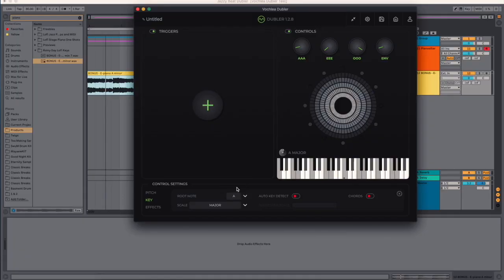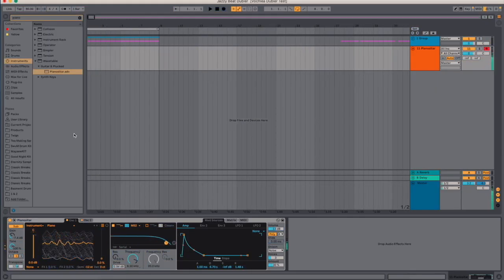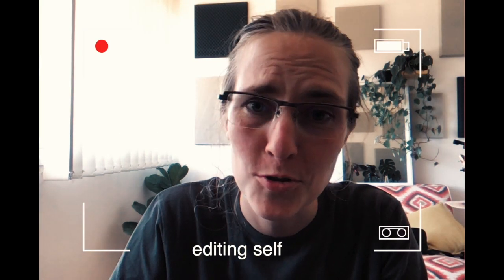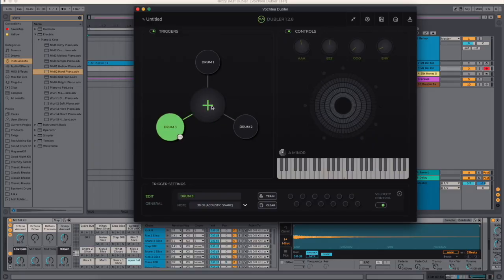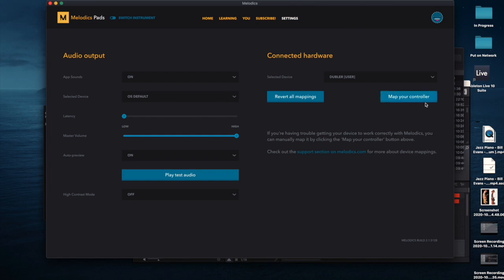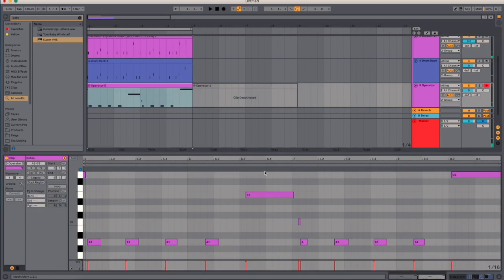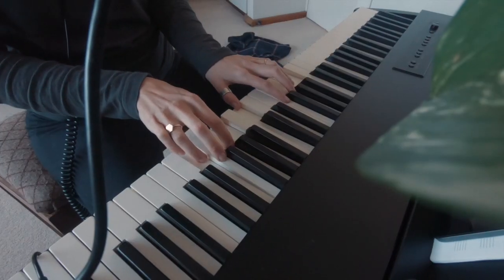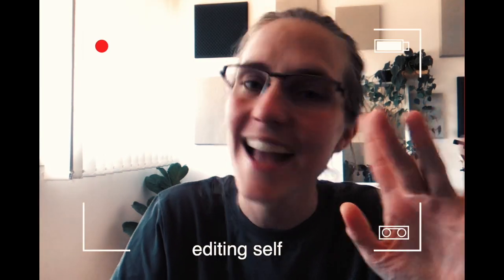Mouth Drums: The Complete Walkthrough - Voice to Midi & Drum Triggers // Vochela, Dubler, Melodics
A good walkthrough has good timestamps:
0:00 Start
0:24 Bad Joke
0:37 What is Dubler?
1:00 What else is Dubler?
1:57 Setting up Dubler for MIDI
3:05 Formants in Dubler
3:29 Midi Mapping Formants from Dubler to Ableton
4:36 Testing Dubler’s Voice to MIDI
6:44 Chord Mode
7:35 Drum Triggering (Demo & Setup)
7:39 How to Pronounce “Dubler”
8:01 Back to Drum Triggering
11:12 Live Lo-fi beat with Dubler
12:14 Creative Applications
12:27 Guitar Hero for your Mouth
13:45 Making a Beat with Dubler
15:47 DJFX Looper with your Mouth
18:13 Using Dubler in Live Performance
19:35 My Honest Review - Pros and Cons